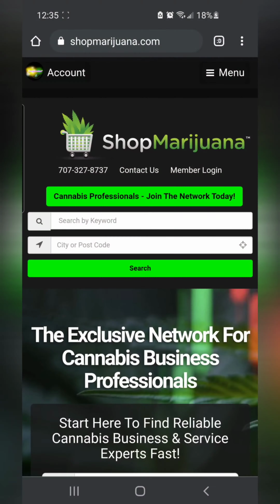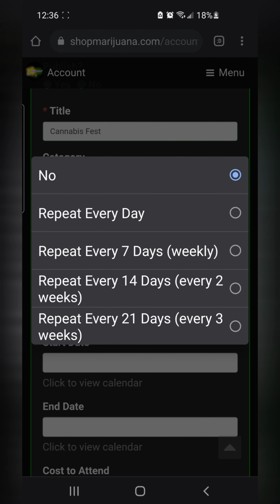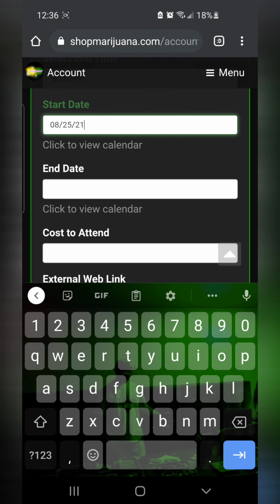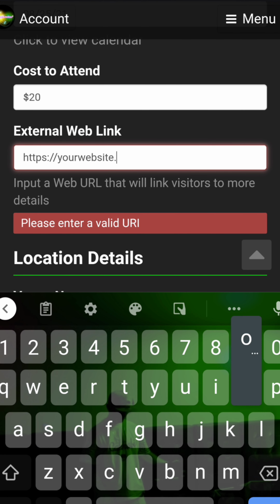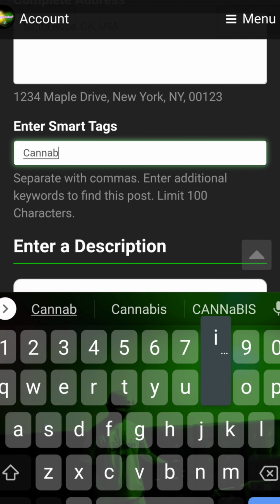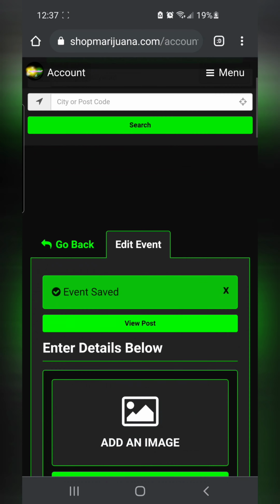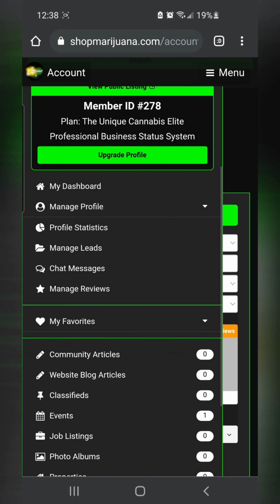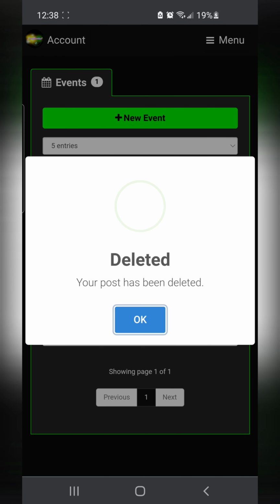How to Create Events on SMJ 🗓️🌎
Got Events? How to create cannabis events on SMJ!